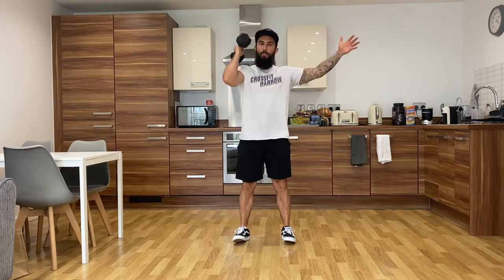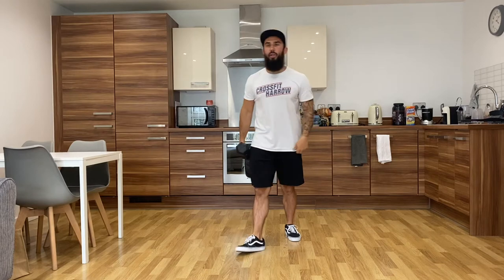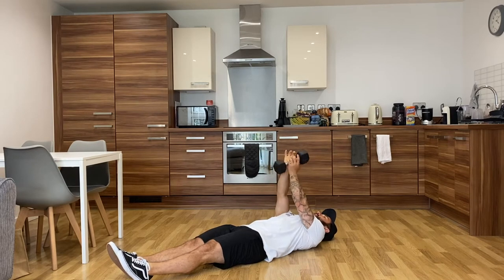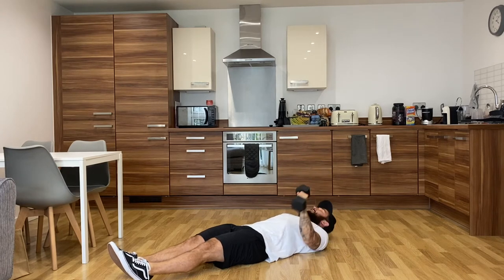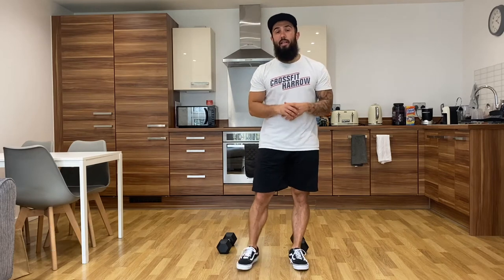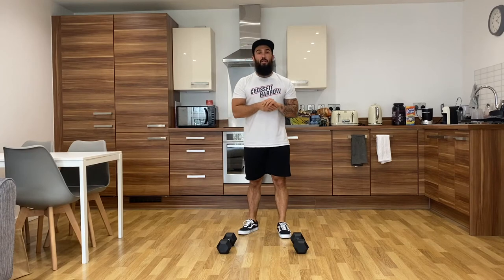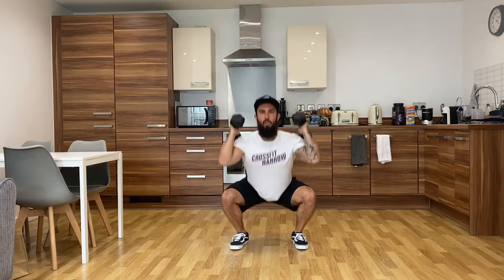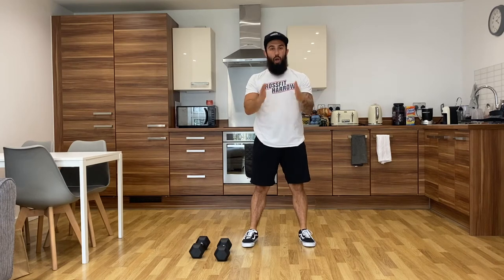Home Series 2 Day 23